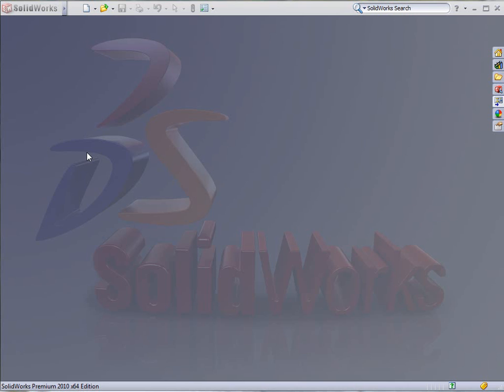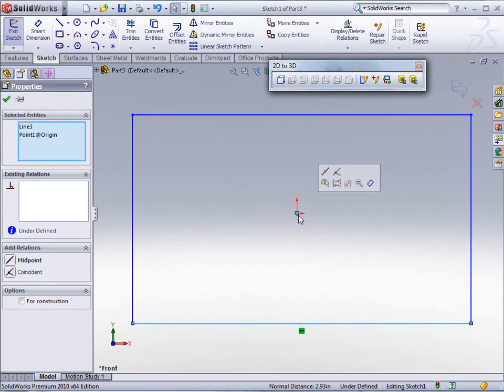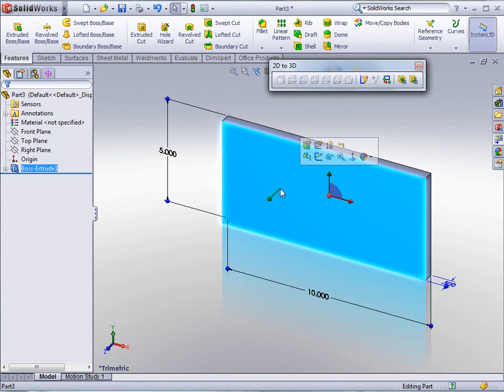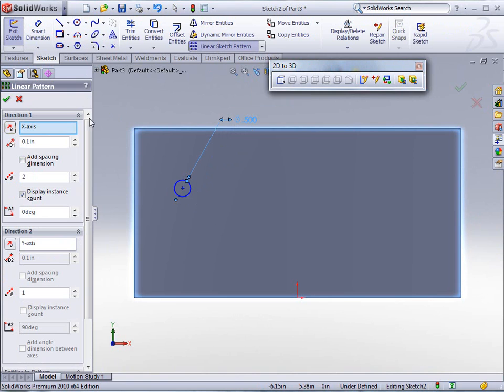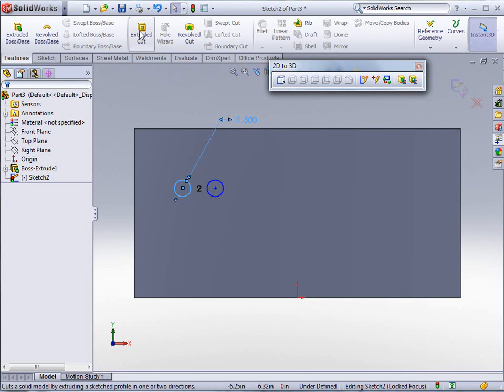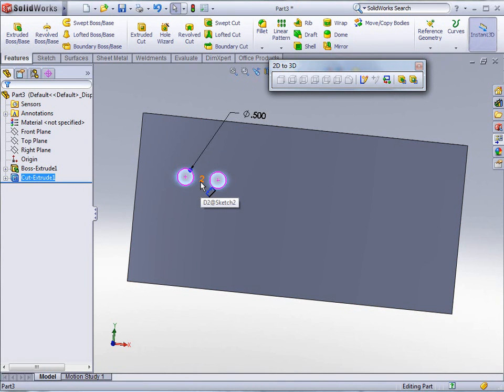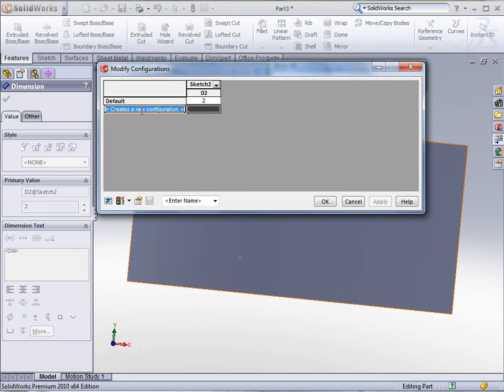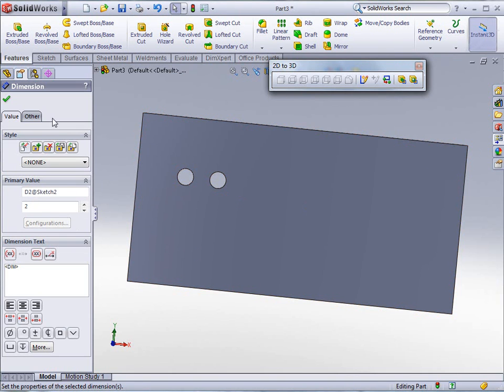Sketch Pattern Configurations.wmv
SolidWorks linear sketch pattern created and then using the number of instances to create configurations of feature.